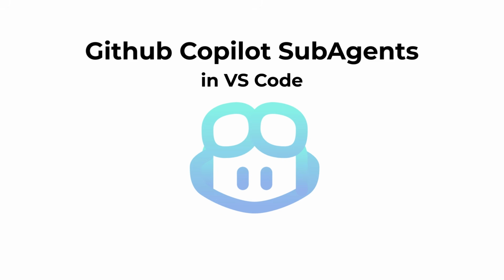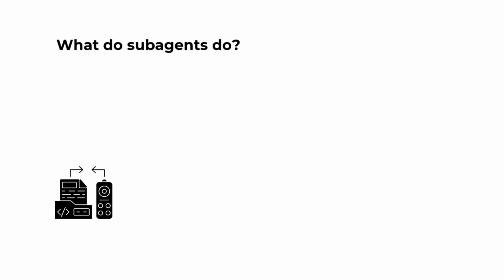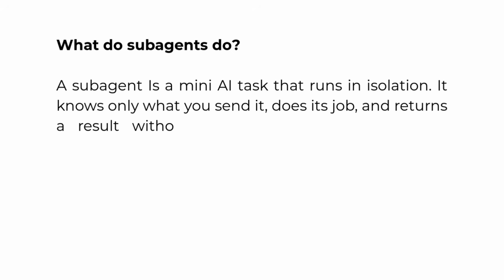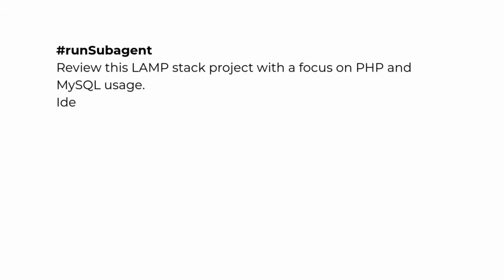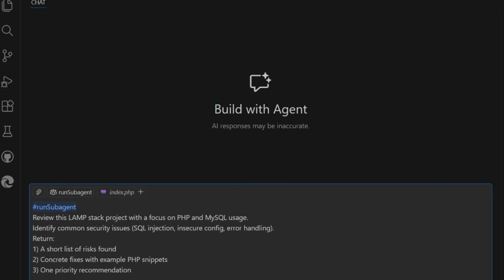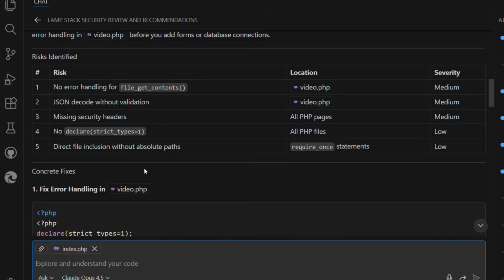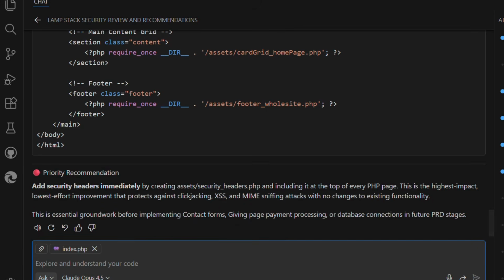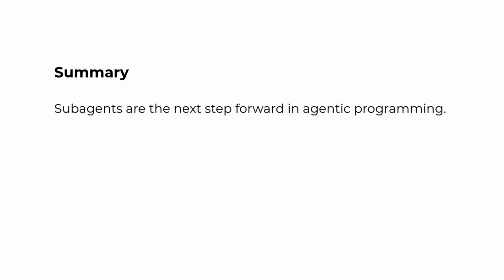How to use SubAgents in Github Copilot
How to Use SubAgents in GitHub Copilot: Boost AI Coding Accuracy!

Master the next level of AI-assisted coding with GitHub Copilot SubAgents!
In this tutorial, we dive deep into how SubAgents work within Visual Studio Code and why they are a game-changer for your development workflow. 🚀

What are SubAgents?
SubAgents are specialized helper agents that run separately from your main Copilot session. By working in isolation with their own context, they allow you to perform complex tasks like code reviews, refactoring, and research without cluttering your primary chat history.

In this video, you’ll learn:
✅ What SubAgents are and how they differ from standard Copilot agents [00:00].
✅ The Benefits: Why reducing your context window leads to better, more reliable AI responses [00:44].
✅ Step-by-Step Demo: How to trigger a SubAgent using special instructions like run to analyze code for risks and recommendations [01:03].
✅ Agentic Programming: How to pass findings from a SubAgent back to your main agent to implement final fixes [02:50].

Using SubAgents keeps your context "lean and mean," ensuring the AI focuses only on the data it needs. This is the future of agentic programming!

EXAMPLE of a prompt for a subagent
Review this LAMP stack project with a focus on PHP and MySQL usage.
Identify common security issues (SQL injection, insecure config, error handling).
Return:
1) A short list of risks found
2) Concrete fixes with example PHP snippets
3) One priority recommendation